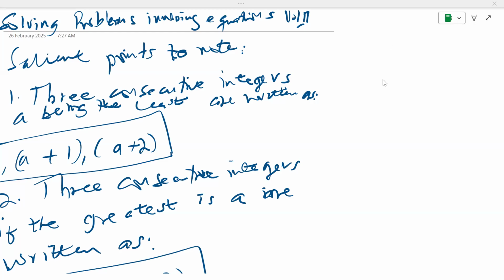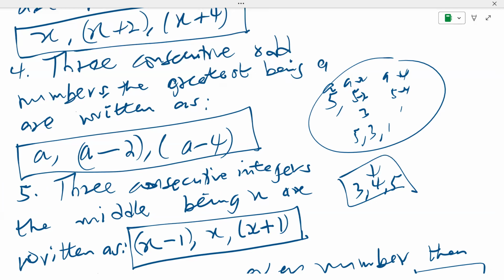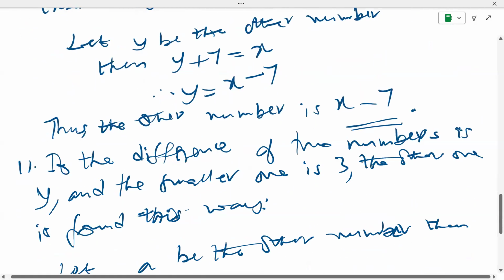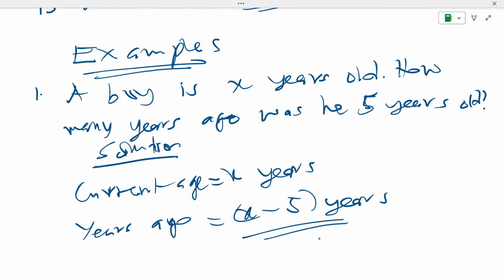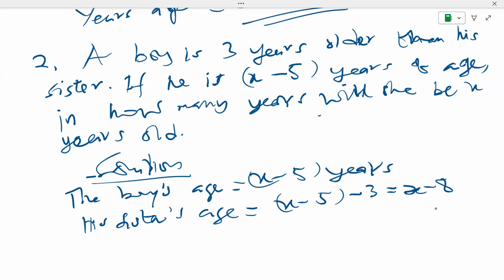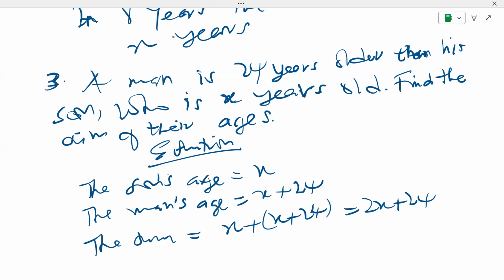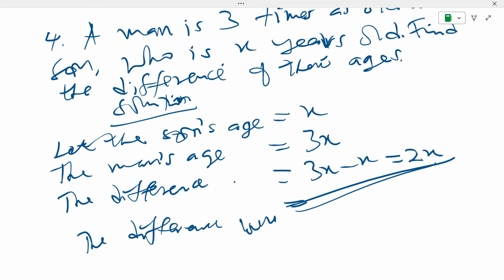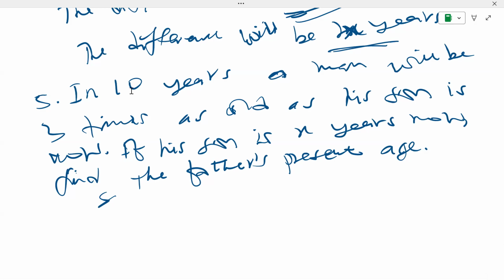Solved Problems involving basic equations Vol. 2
More examples explored.